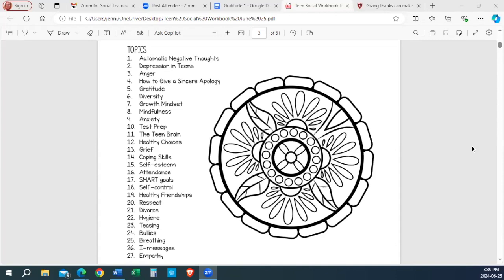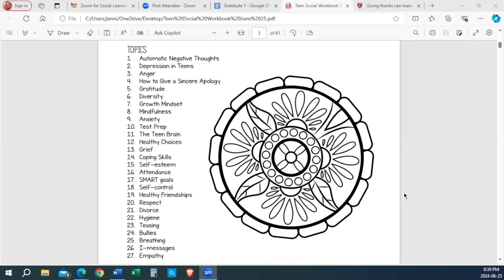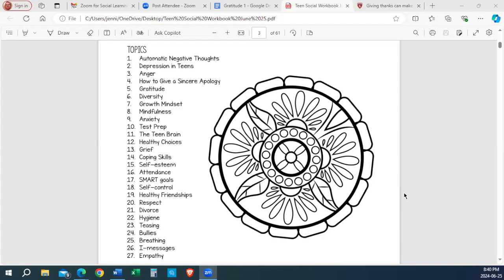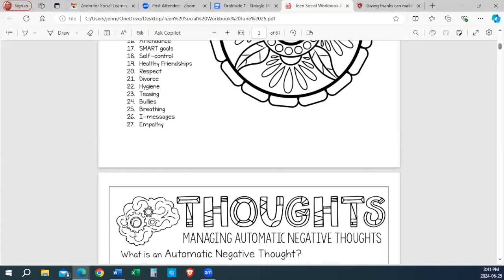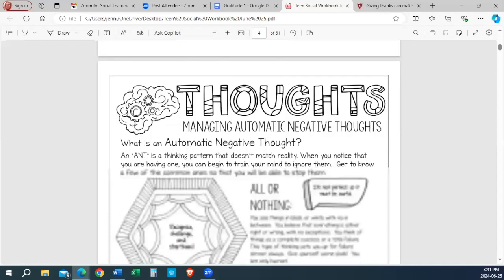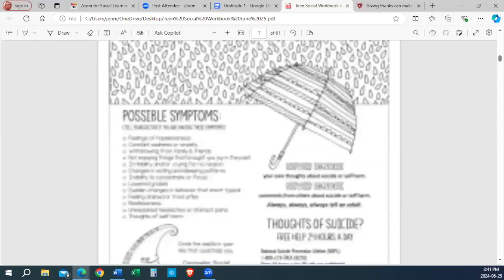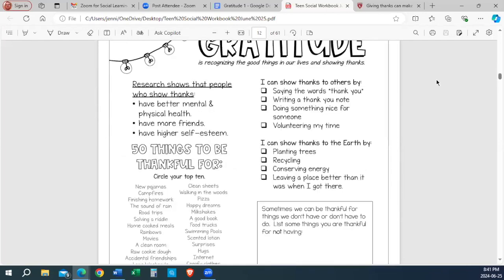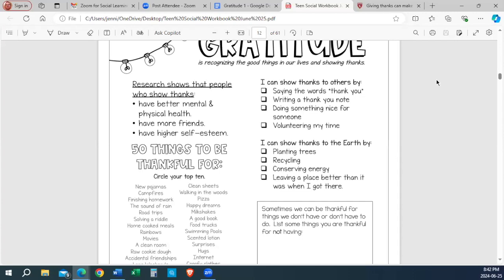Social E. L.- Miss Jennifer